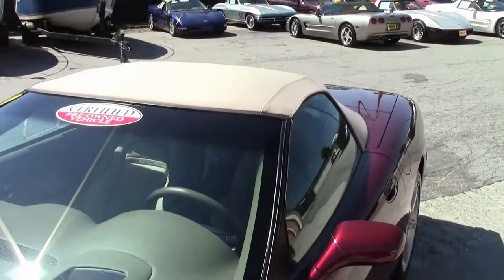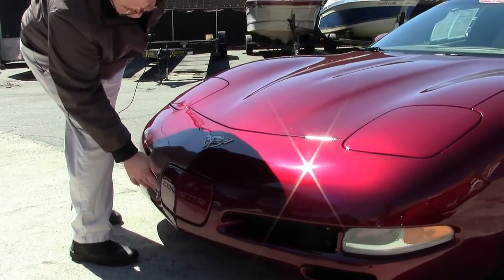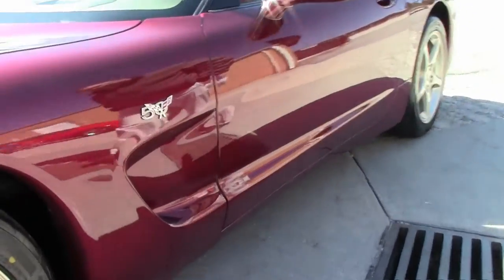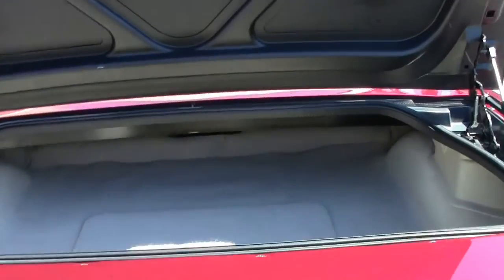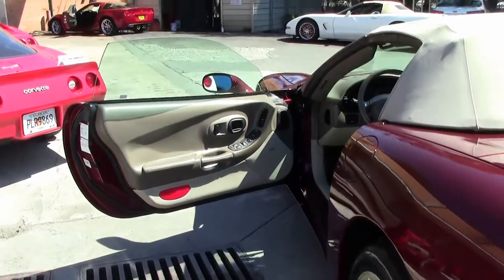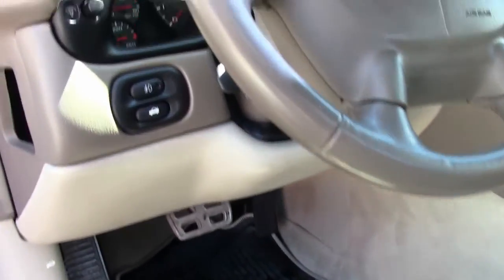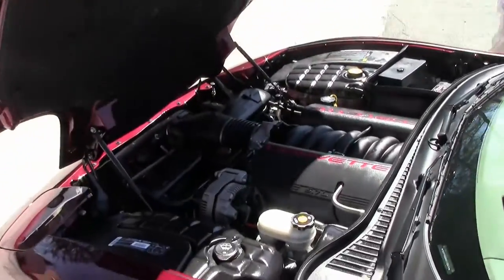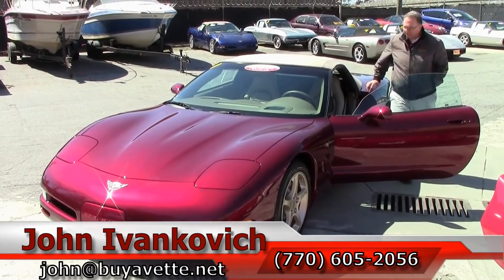2003 Corvette 50th Anniversary 1SC Convertible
2003 Corvette 50th Anniversary 1SC Convertible For Sale

Anniversary Red exterior, Shale interior, Shale convertible top. 350hp LS1 engine, automatic transmission, posi rear-end. Factory features include the $5,000 1SC Preferred Equipment Group (50th Anniversary package, Heads Up Display, memory package, tilt-n-tele, F55 Magnetic Selective Ride Control, auto-dimming rearview mirror, auto headlights), dual power sport seats, dual zone electronic climate control, Bose CD stereo, fog lamps, power windows, power locks, power steering, power brakes, power mirrors, cruise control, ABS, traction control, Active Handling. Coming with a clean Carfax, LOADED with factory options, and showing just 36,230 miles, this 2003 Corvette 50th Anniversary Convertible is in particularly nice condition. This car's paint is vg, with brilliant shine. Convertible top is vg-exc, and factory 50th Anniversary-specific wheels are exc. Firestone Firehawk Wide Oval tires are BRAND NEW. The interior of this 2003 Corvette 50th Anniversary Convertible shows vg-exc factory leather seats, steering wheel, door panels, and center console. The only addition to this car appears to be a polished exhaust filler plate with 50th Anniversary logo. This car features a corrosion-free subframe, has been fully serviced, and all instrument gauges, lights, turn signals, brakes, engine, transmission and rear-end are all in good operating condition. Please do not assume that this is an average condition Corvette, as Buyavette specializes in "hand-picked Corvettes" that are loaded with expensive factory options. All of our Certified Corvettes are way above average condition for the miles. In addition, they are all fully serviced. Consider that sellers rarely spend money getting full service before offering their car for sale. Dealers typically only wash the car before offering it for sale. We however adhere to strict quality control standards when purchasing, as well as inspections and service. All Certified Corvettes are fully serviced and ready to enjoy. 50th Anniversary cars are getting tough to find in this condition -- call us before it's sold! 36K Miles.